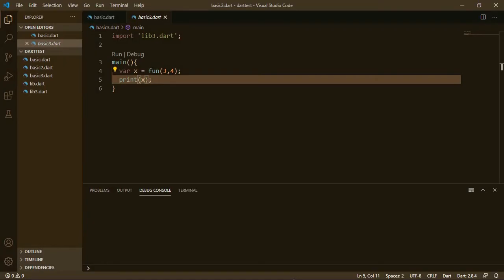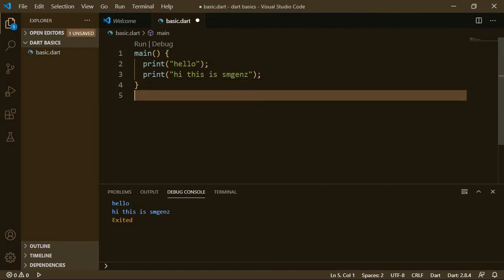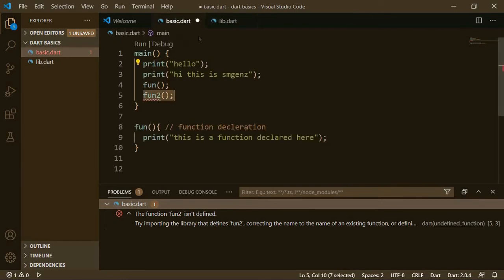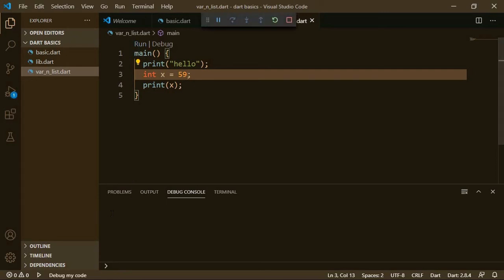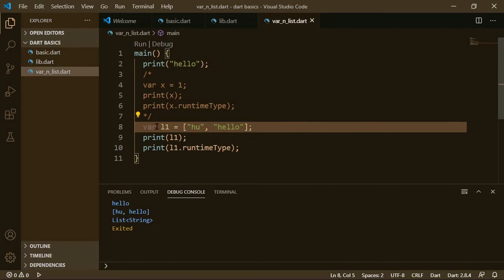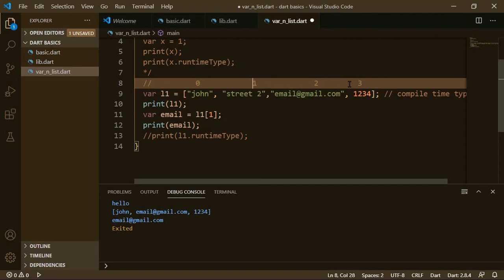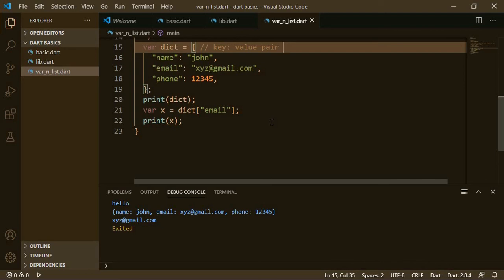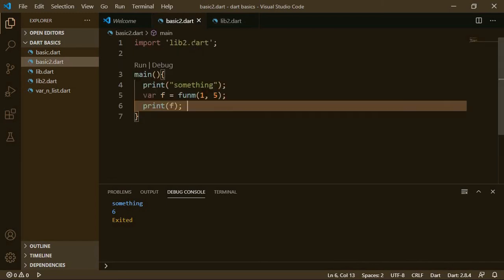Dart Basics for Flutter | Variables, Functions, List, Map and Libraries.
This video walks you through the basics for flutter app development.
Explained about declaring variables, function, function calling and import export of function.